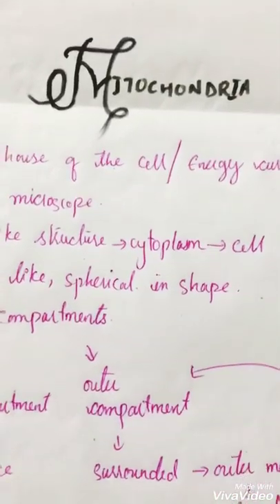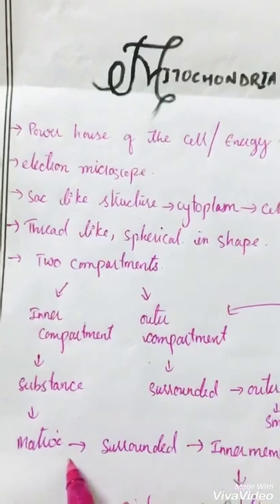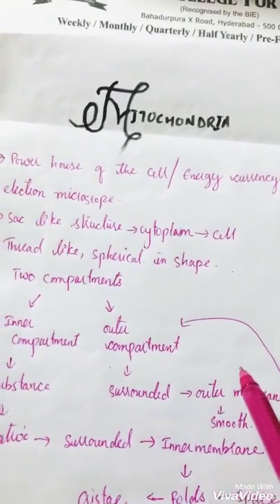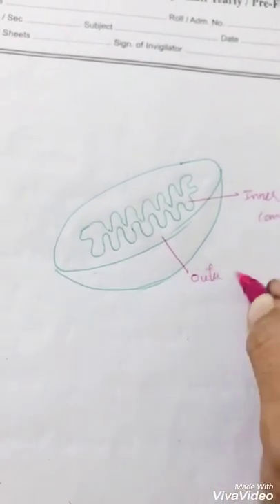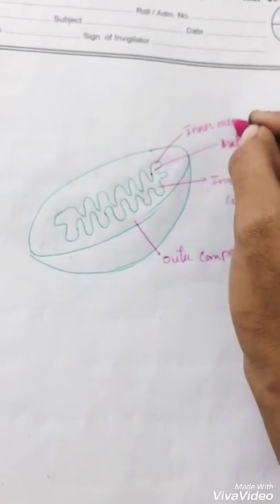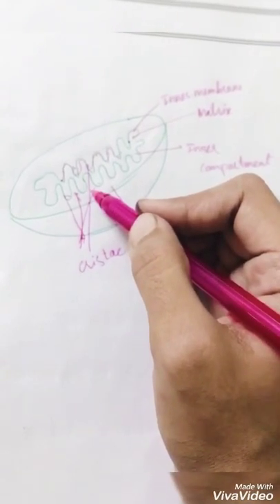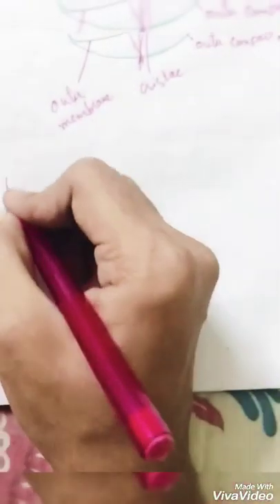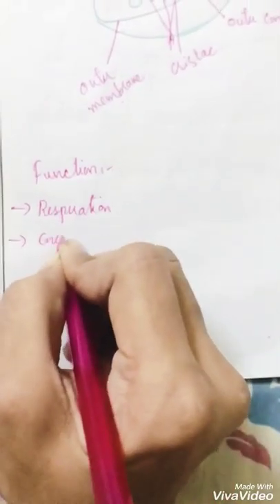Mitochondria-power house of the cell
Here’s the short description and simplified explanation about mitochondria.